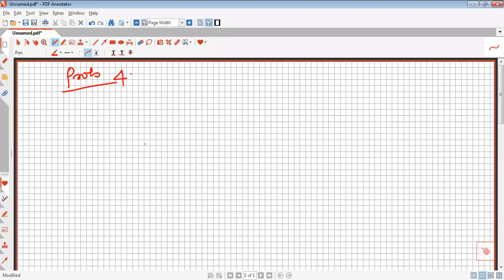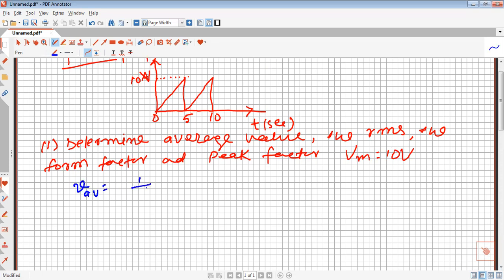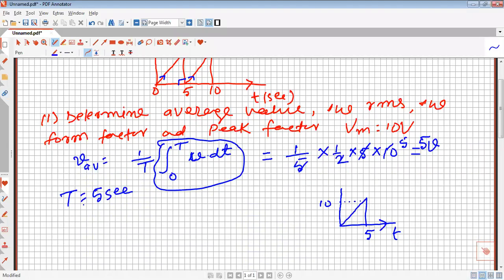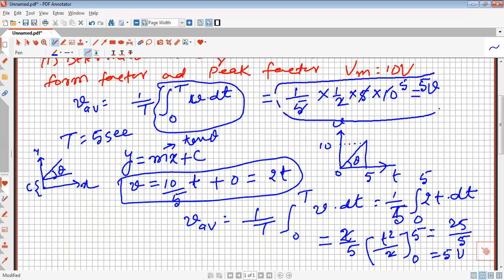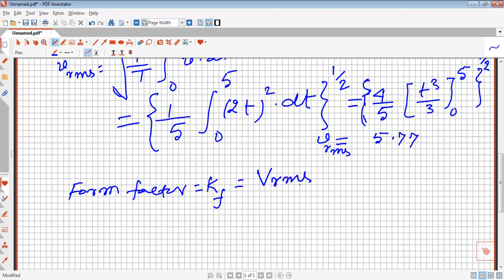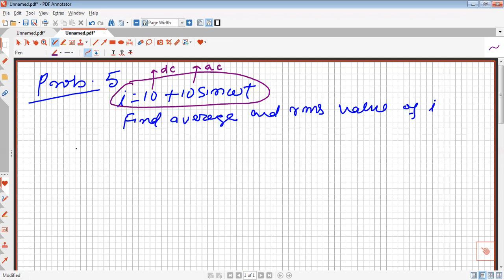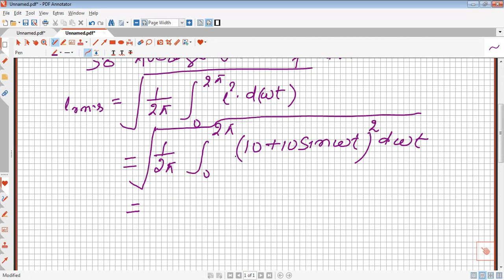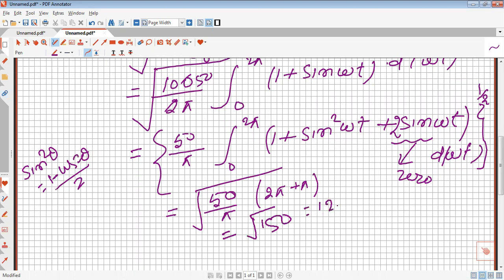Lecture 4 Numerical on single phase ac single phase for continuous waveform for GATE Exam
Numerical on single phase ac  has been explained which is very important like gate examination